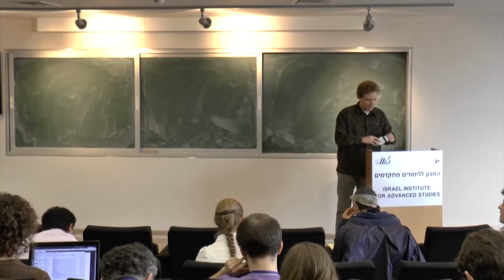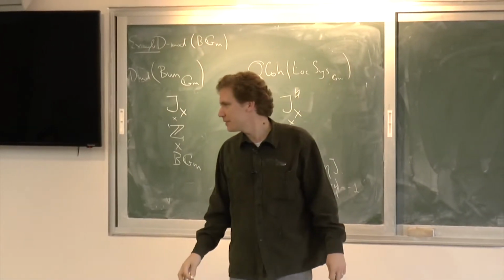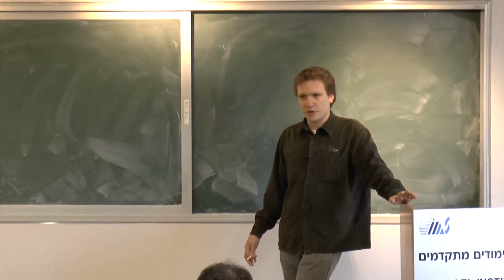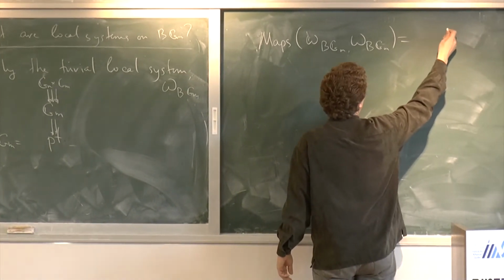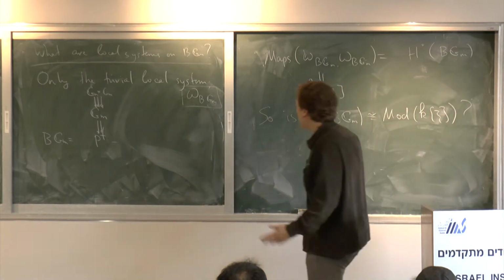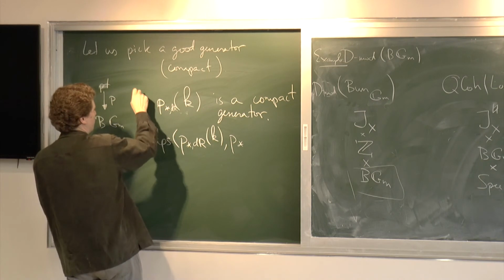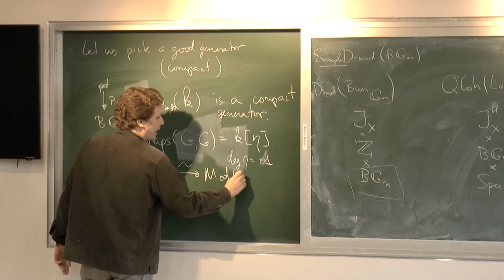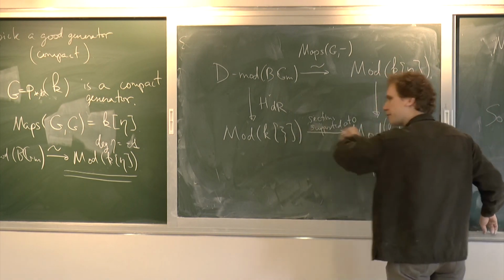Discussion and Q&A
Day 3: Tuesday, March 18